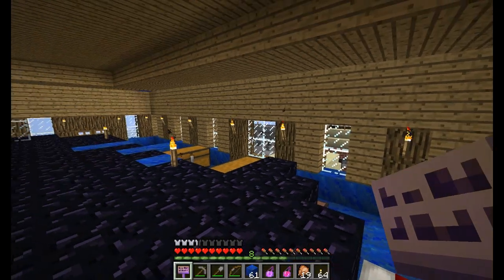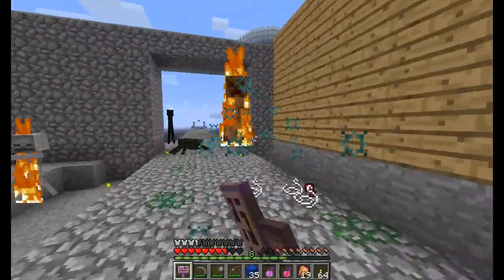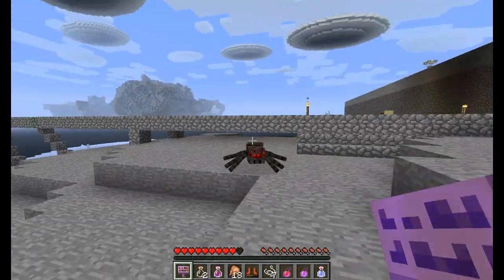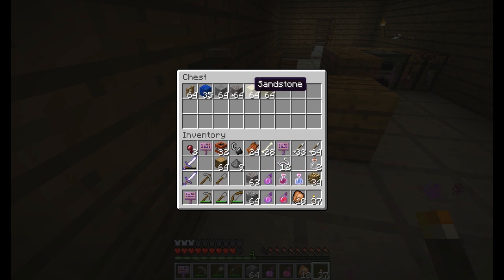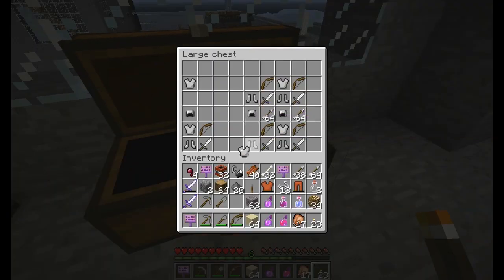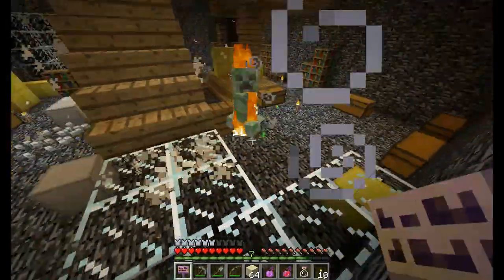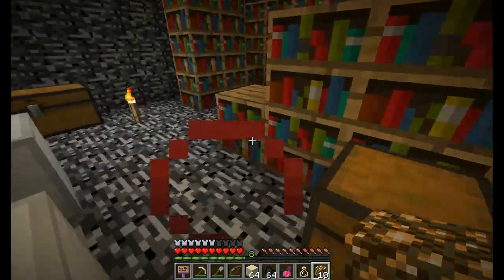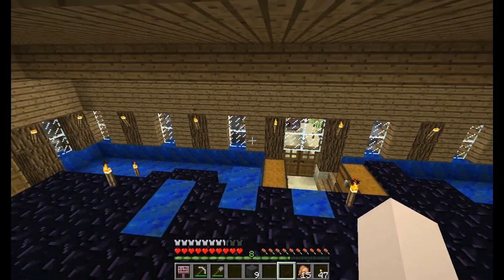Let's Play Minecraft - Super Hostile - Infernal Sky II Episode 8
Episode 8 of my let's play of Infernal Sky II. We hit the jackpot!